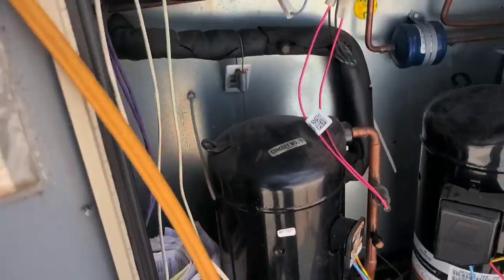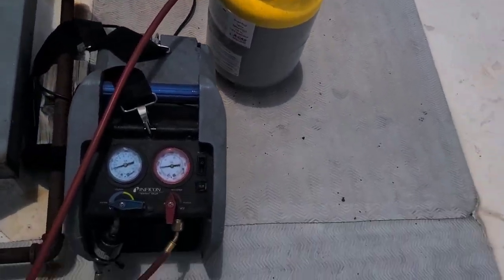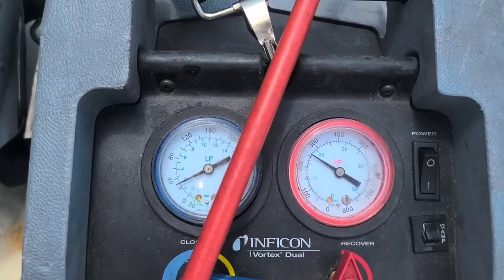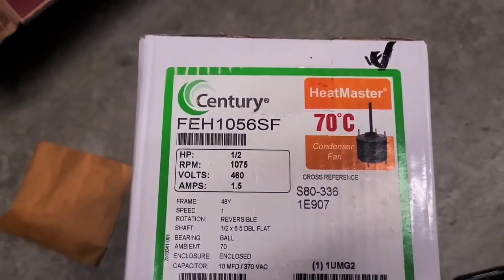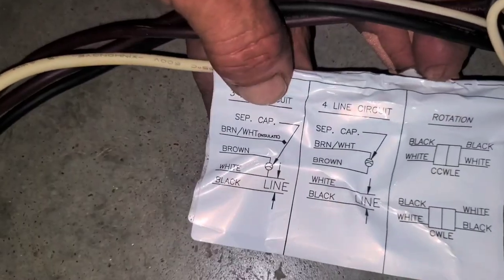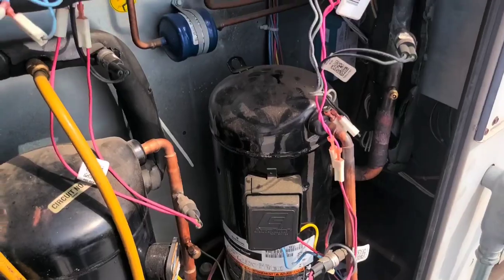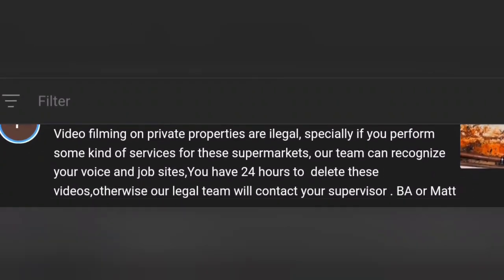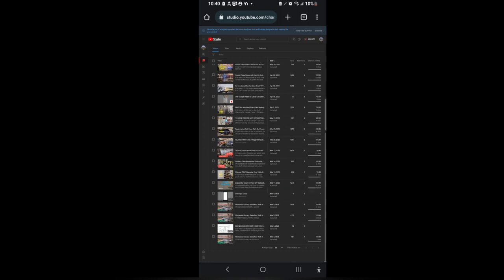RTU CIRCUIT LEAK REPAIR RECHARGE CFM REPLACE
YT136

STICK AROUND TILL THE END OF THE VIDEO FOR AN IMPORTANT MESSAGE ABOUT THE CHANNEL!